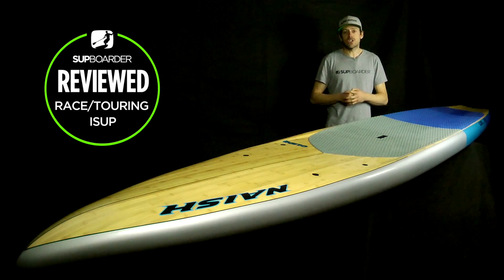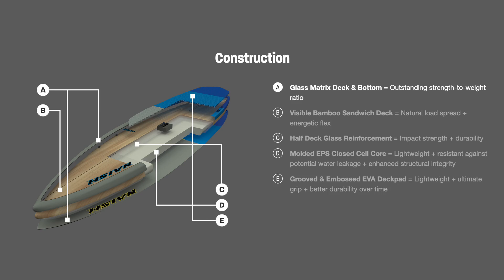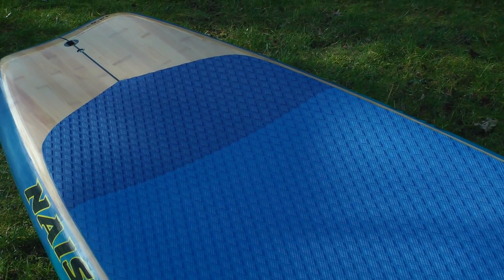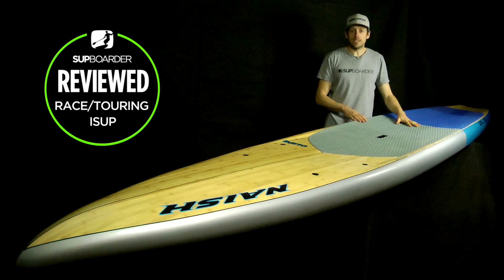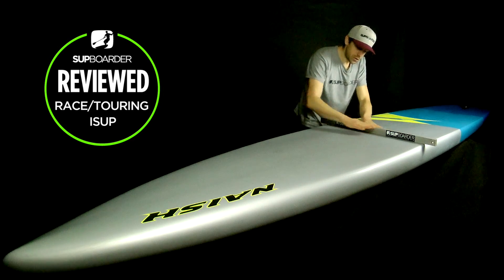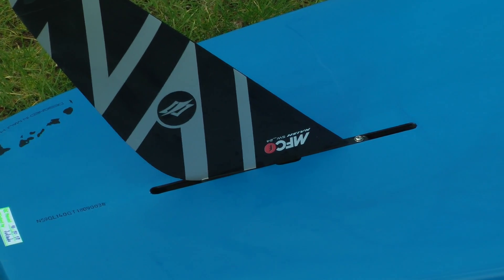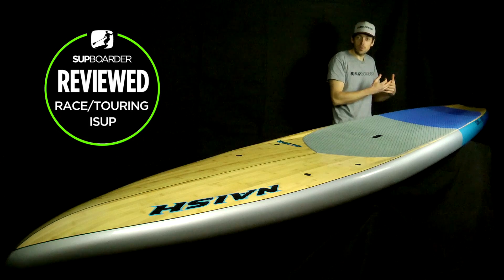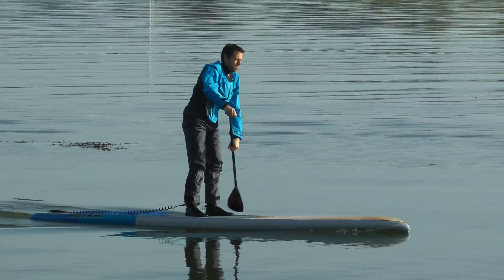Naish Glide 14' x 29.5" GTW 2019 touring/cruising board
The touring/fast cruising range of boards is growing fast, and in 2019 you'll find lots of boards on the market worth looking at. The Naish Glide is the board that Naish have designed to get paddlers paddling further. But the Glide can do way more than just that. With a lot of its design taken from their race boards, the Naish Glide is a fast board that handles itself in flat water and open swells well. This makes it a great all water board from downwinding to seeing whats around the next bend in the river.